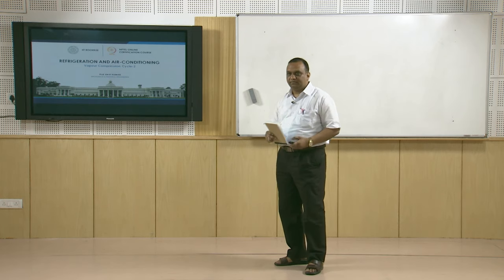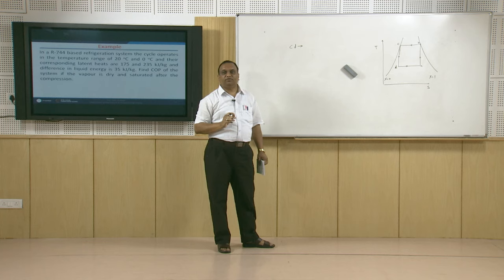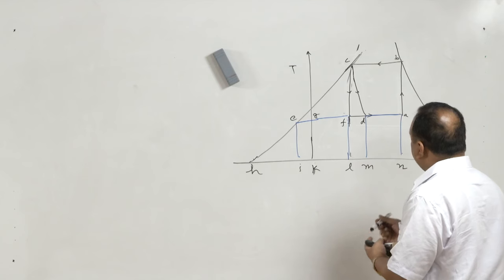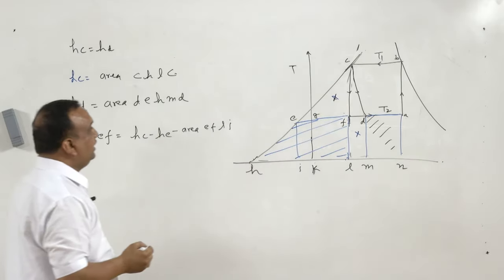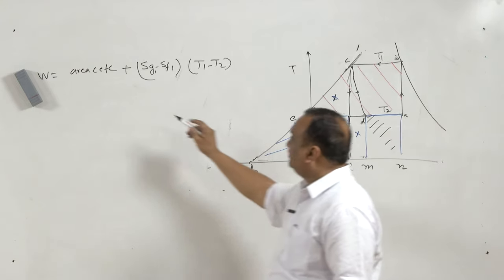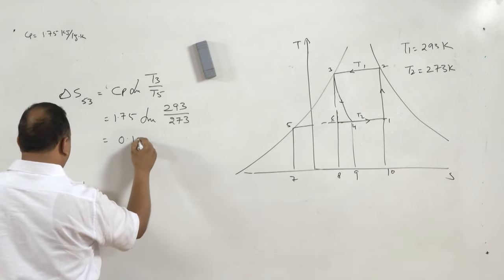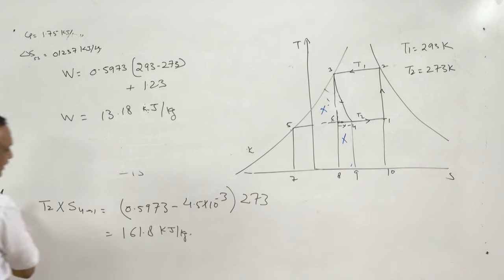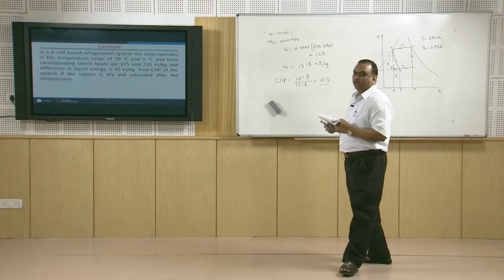Vapour Compression Cycle2